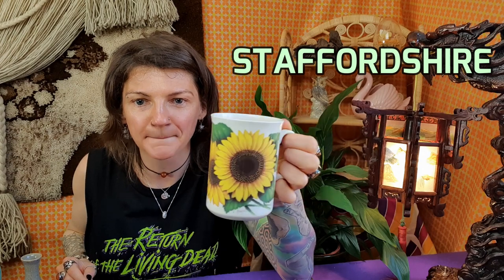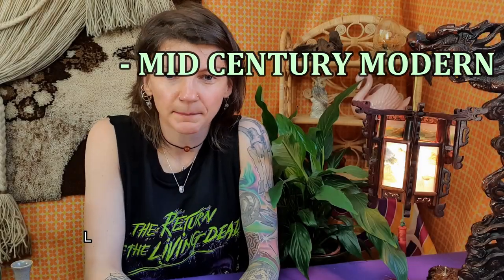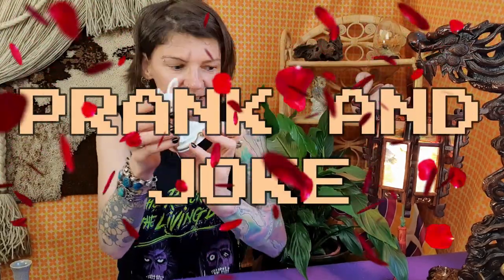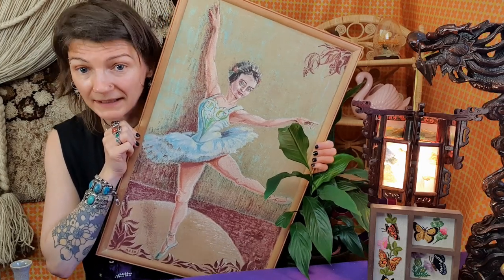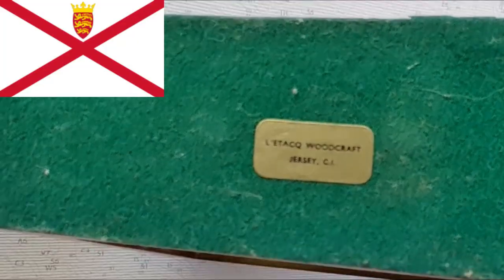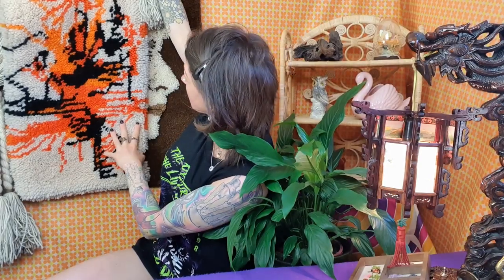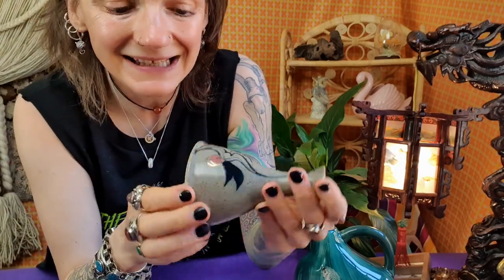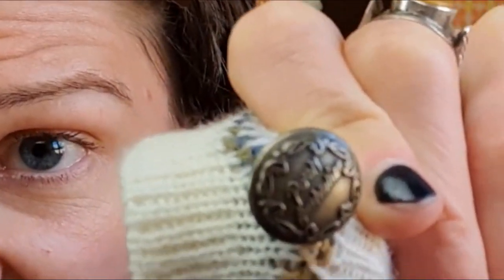TAKE MY BRASS AWAY - NEW VINTAGE FOR RESALE